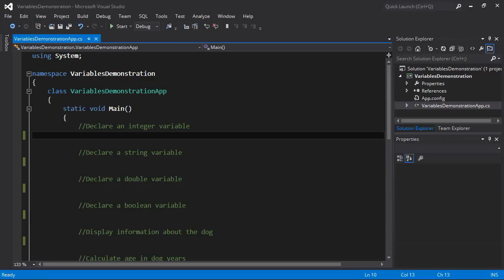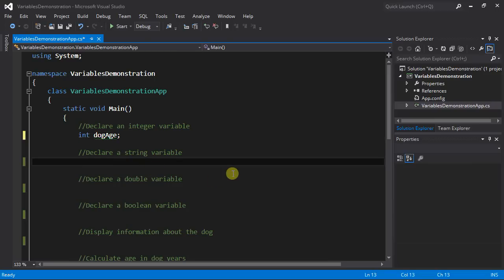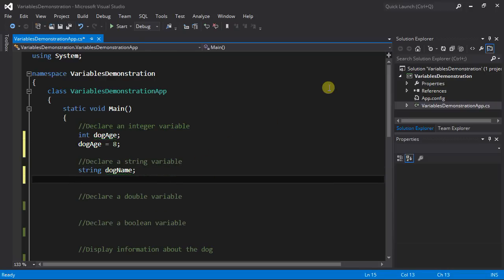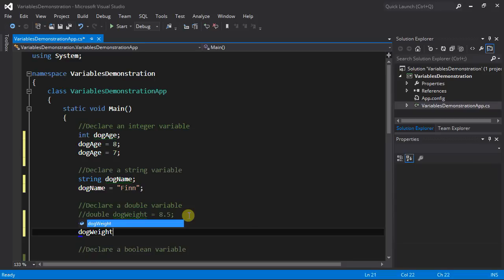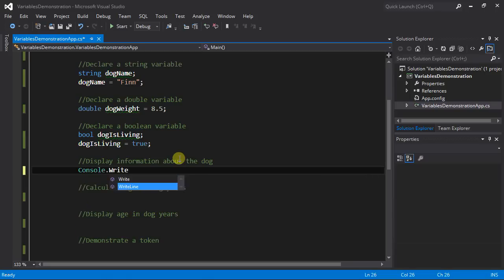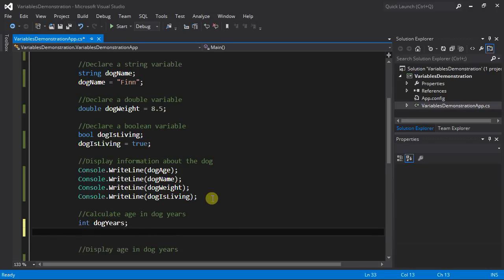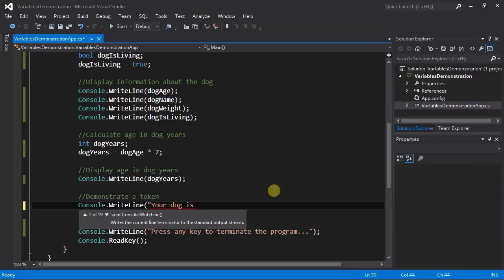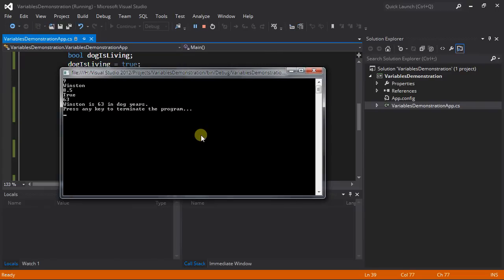ISM 220: Variables